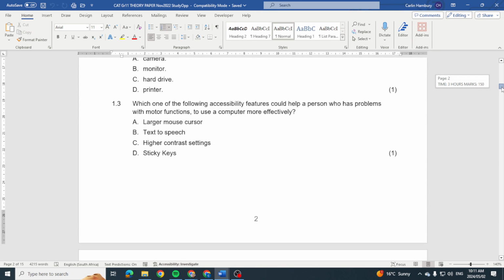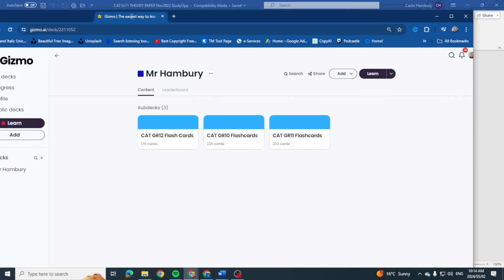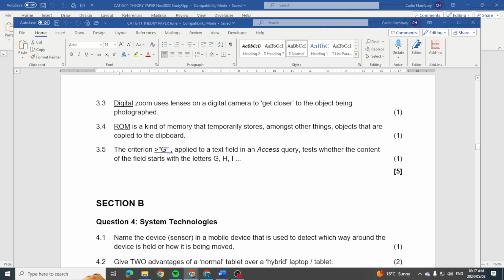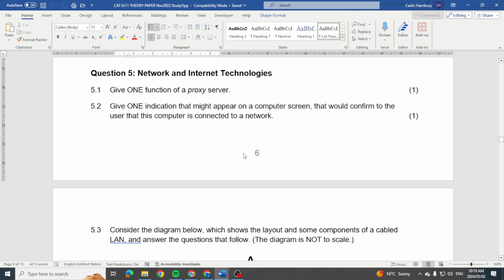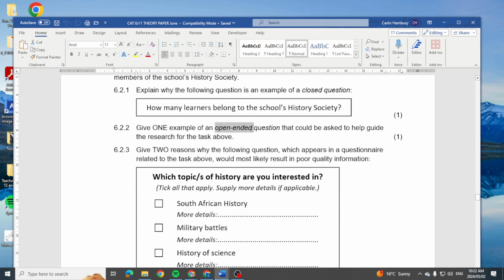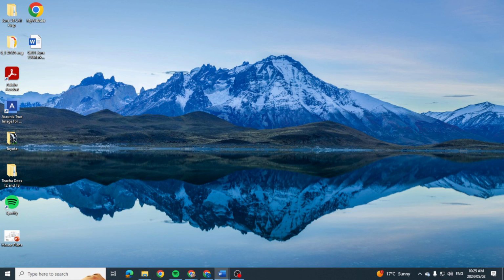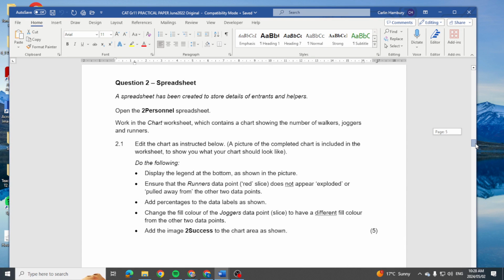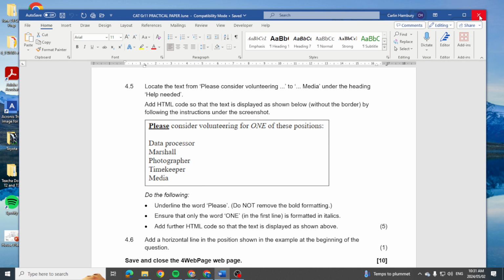GRADE 11 EXAM PREP | PRAC & THEORY | 2024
It's time for June exam prep for all you Grade 11 CAT students. Today, I will be looking at a few papers so you can see the layout and types of questions that could possibly come your way. All the best!